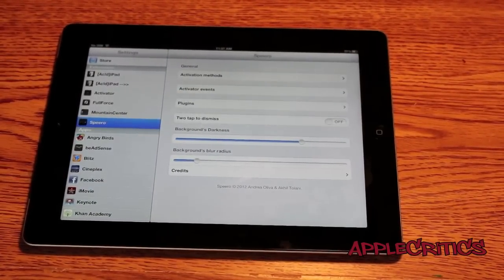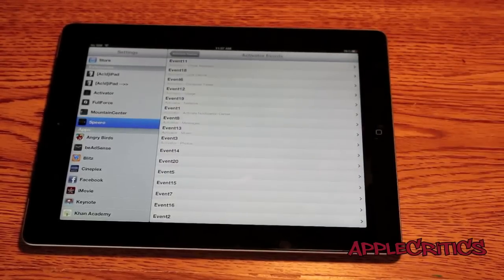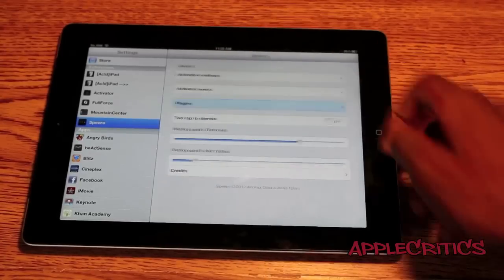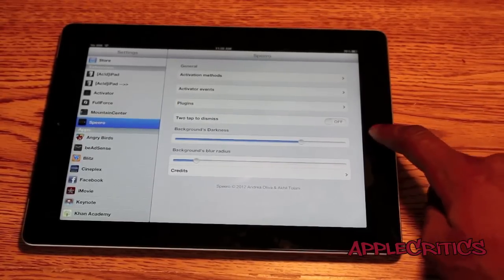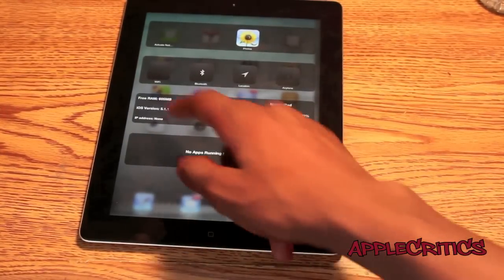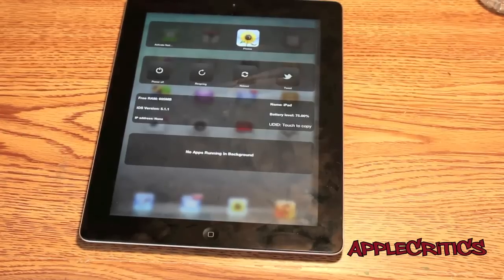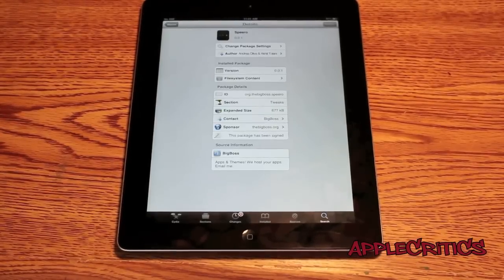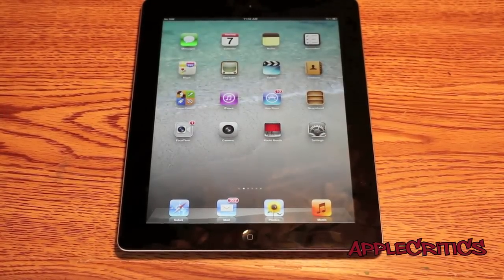Best Cydia Tweak Of 2012 For iPad: Speero- Best Multitasking Alternative For iPad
speero cydia tweak Speero Cydia tweakSpeero iPhone tweak review Speero iPod Touch Tweak review  Speero iPad Tweak review speero for iPad Speero - Awesome System Management for iPad